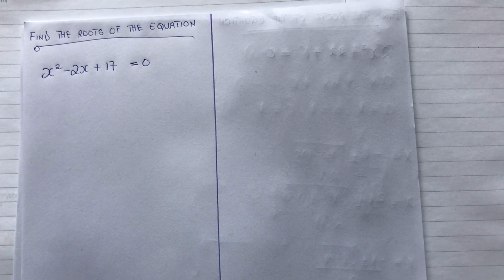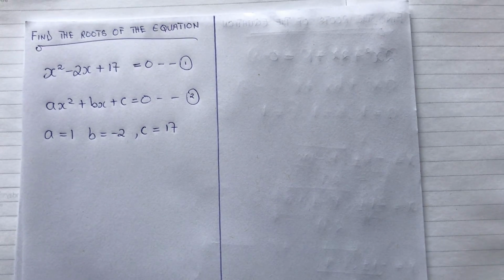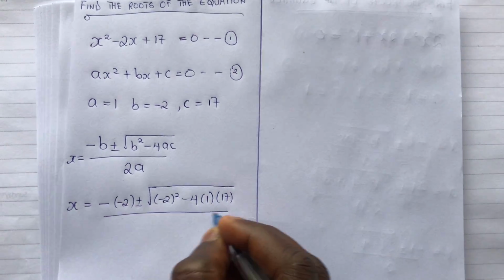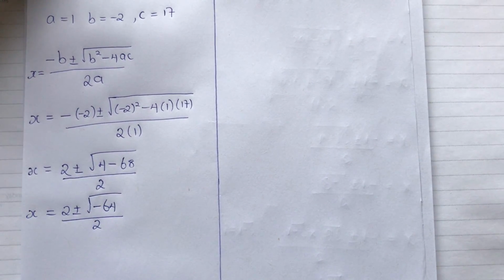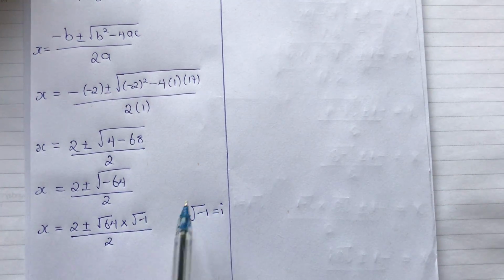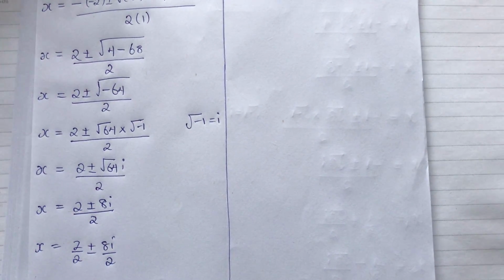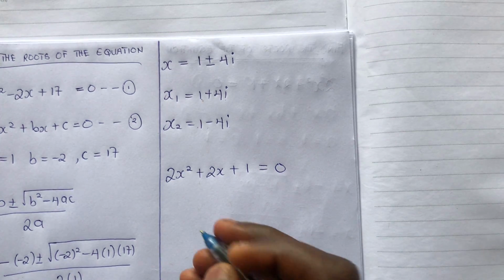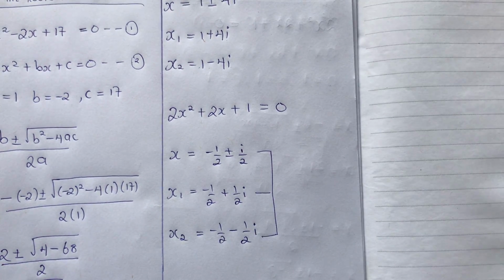HOW TO FIND THE ROOTS OF A QUADRATIC EQUATION USING THE QUADRATIC FORMULA |PART - 2